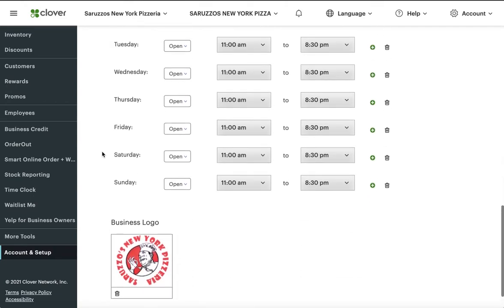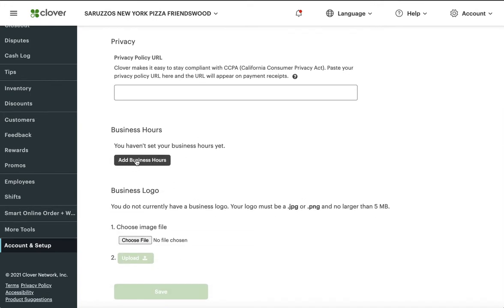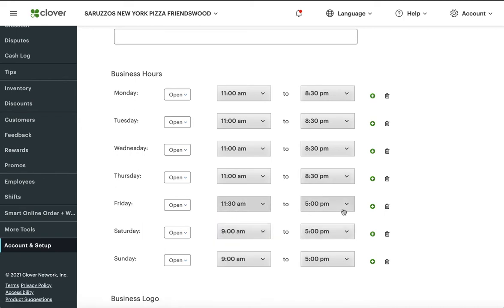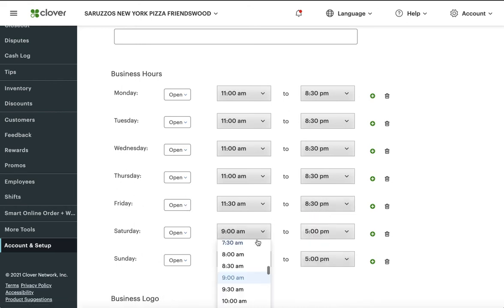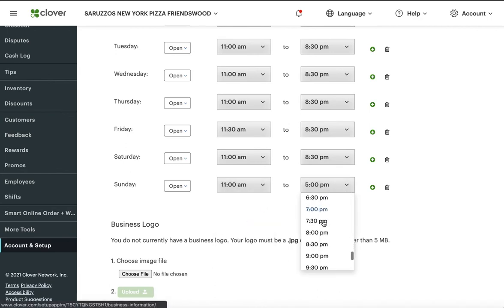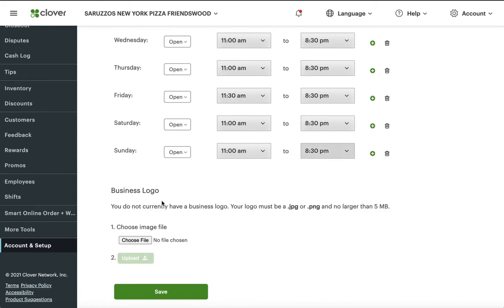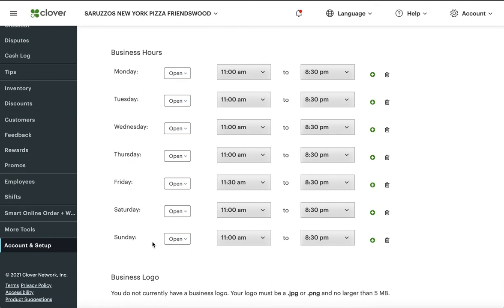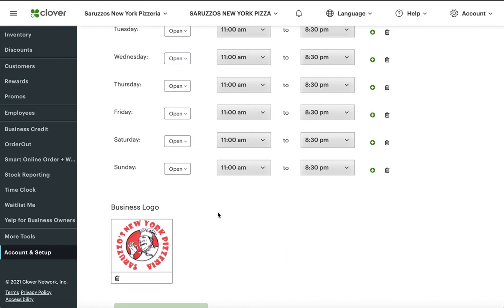Got a New Clover Merchant Account? How to move your business hours to the new account